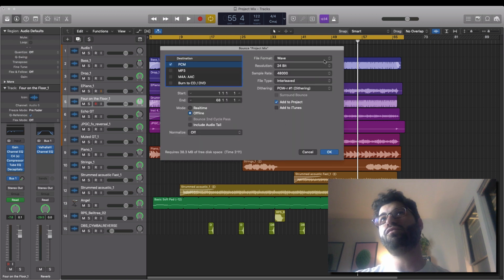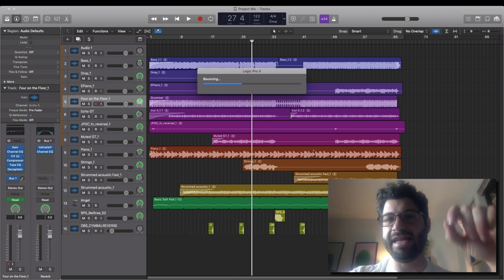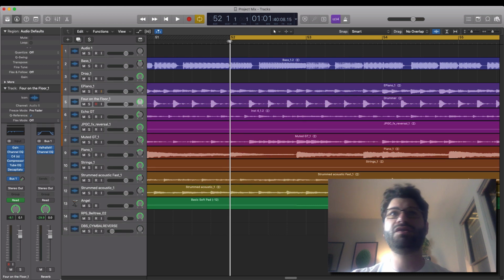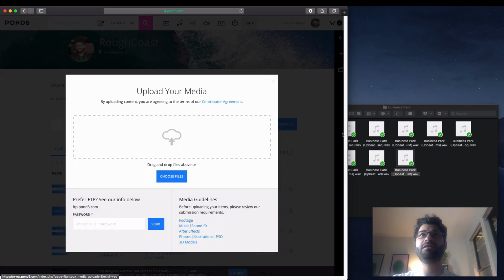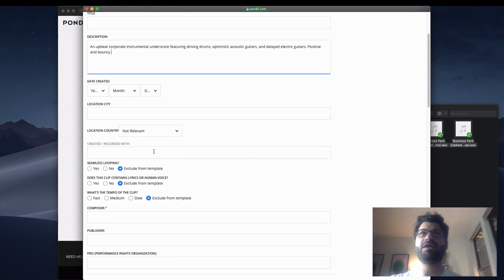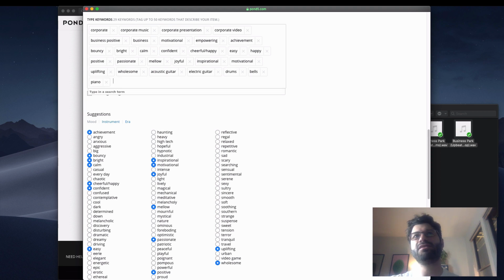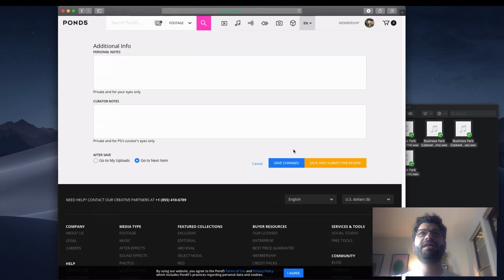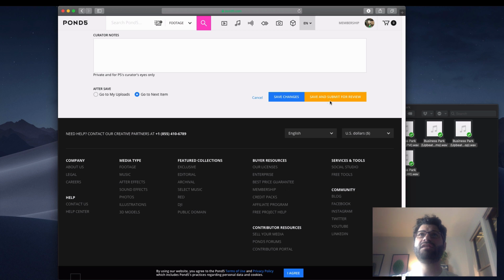Music Licensing Challenge Day 5 - Exporting, Uploading & Tagging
In Day 5 of the Music Licensing Challenge you'll learn how to export edits of your track, upload them to Pond 5, and write compelling descriptions and tags!

Signup for the all new 5-day music licensing challenge so you can start earning money from your music! Inside, you'll get access to exclusive downloads, over 2 hours of videos, and emails that will guide you through every step of your music licensing journey.

It's a new year, so no excuses. It's time to finally learn how to turn what you love into what you get paid for. Along the way, you may even get your songs on TV, Movie, Netflix, and the Radio. Once you learn how to sell stock music online, you'll never look book!